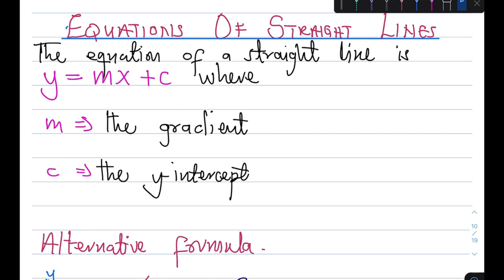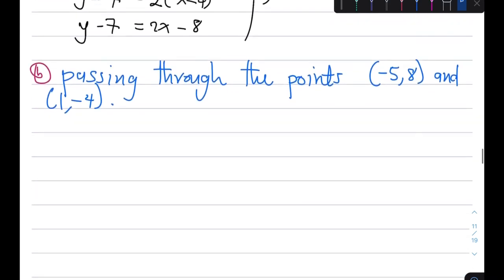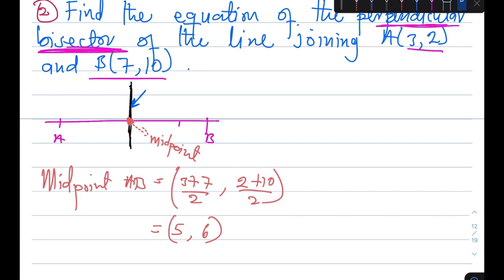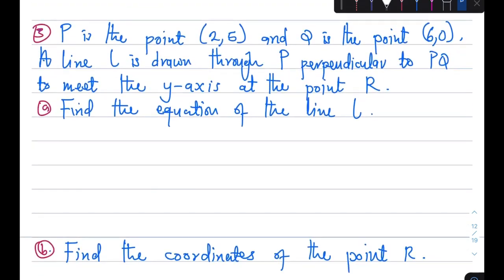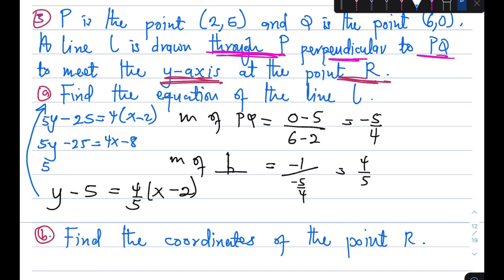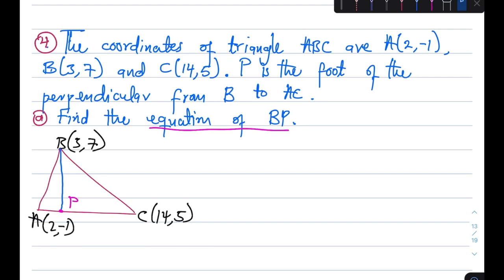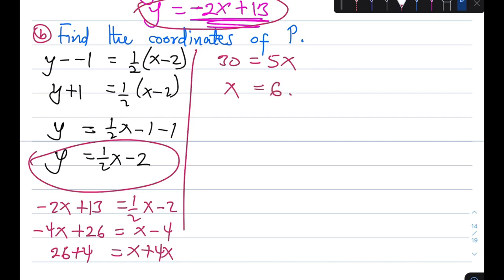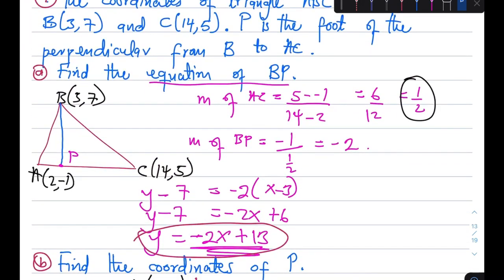Coordinate geometry | Straight line graphs | Equations of straight lines | Add Maths | IGCSE | 0606